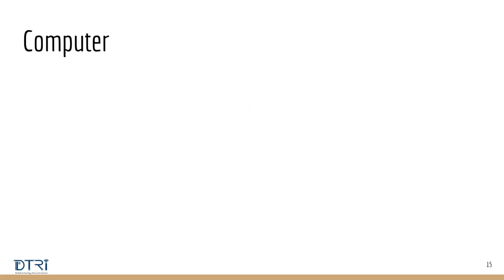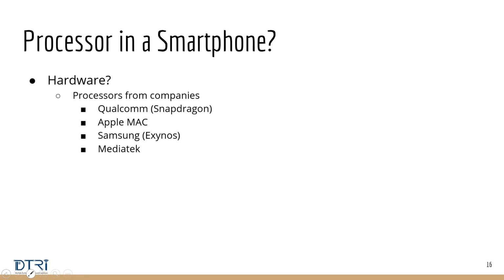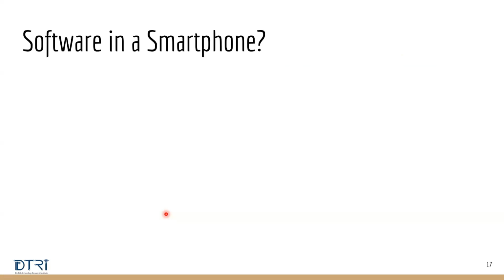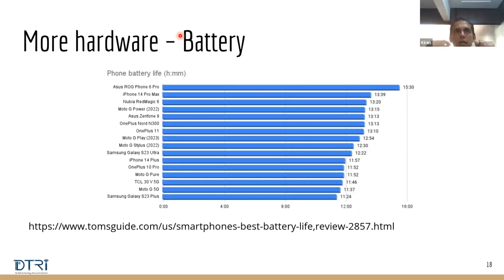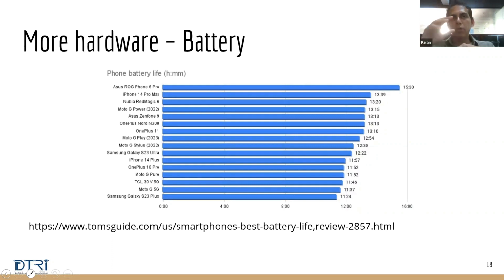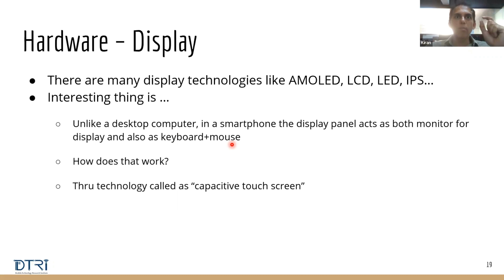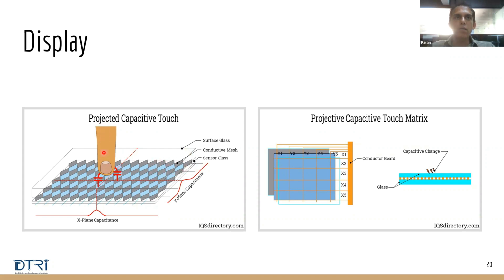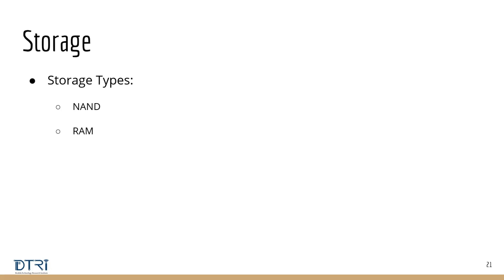6_How Smart Phone Works As A Computer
Comparing the features of computer, presenter in this video explains how the smart phone is no less than a computer with similar features and functionalities of a computer system that it offers to its users.